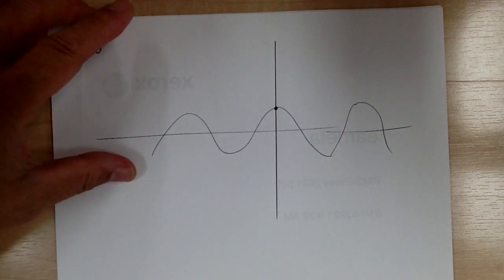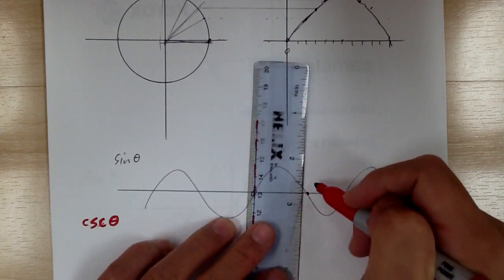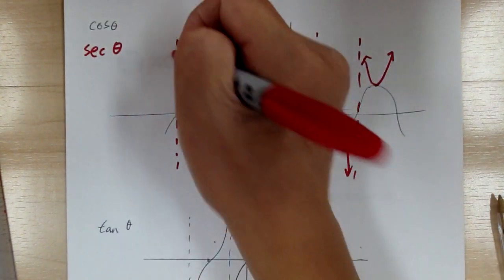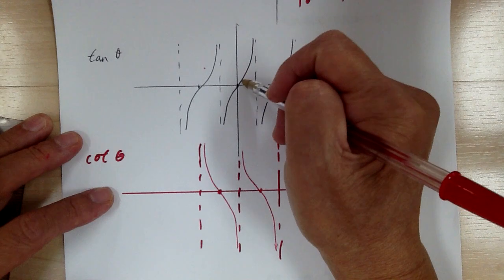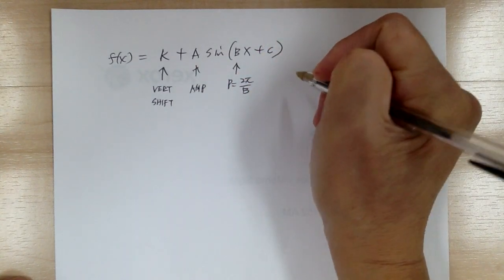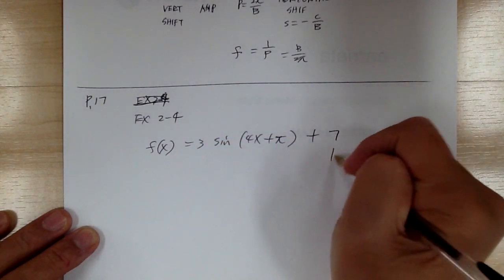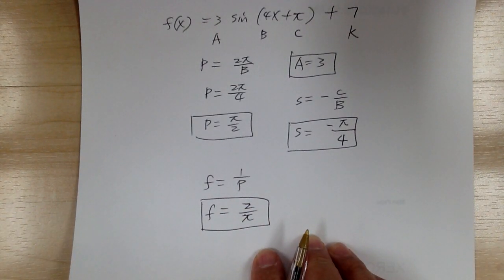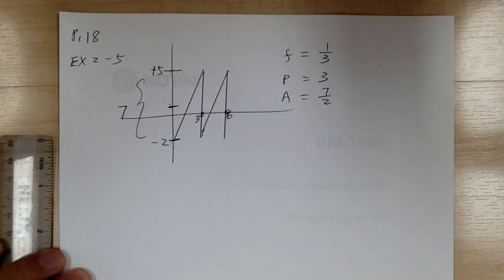Competition Math v2 2.2 p.15-18